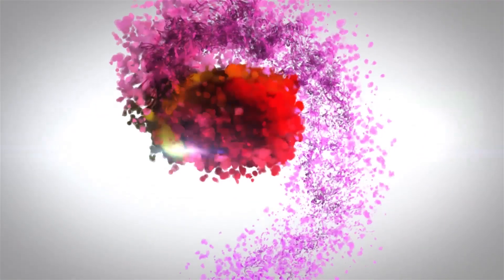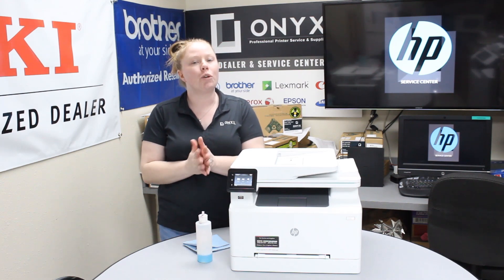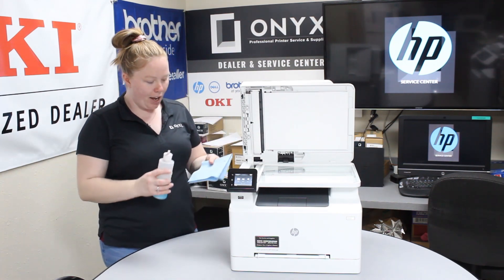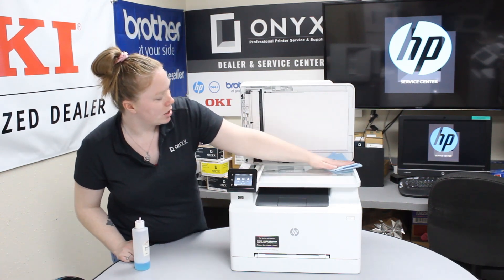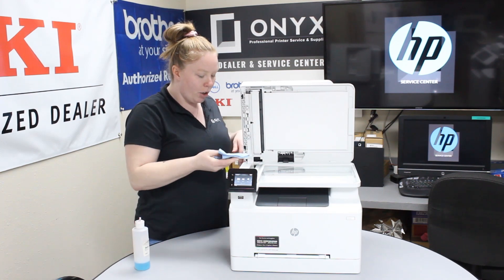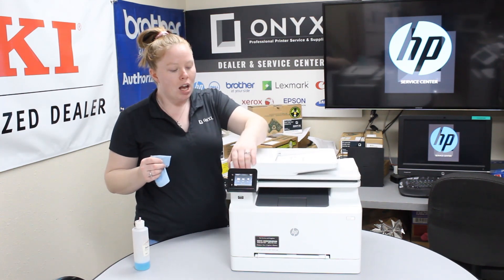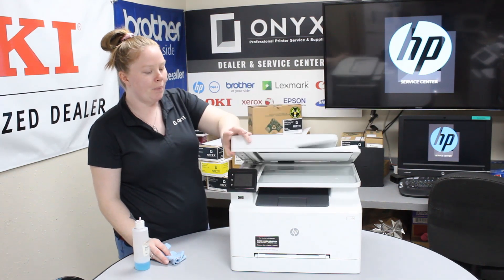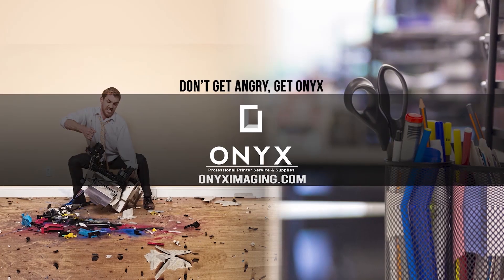HP M281 | How to Clean Scanner Glass | Onyx Imaging